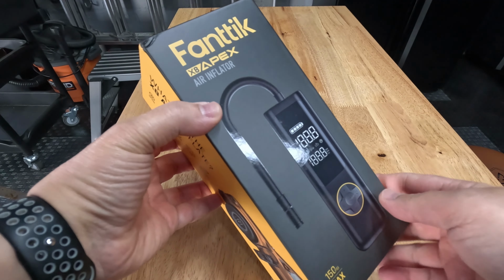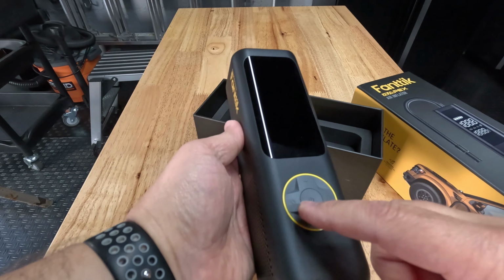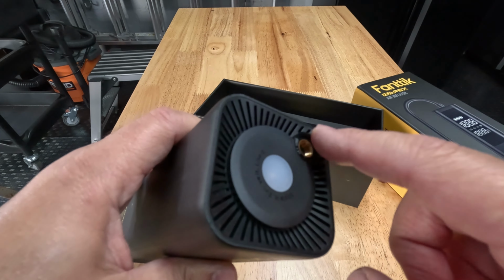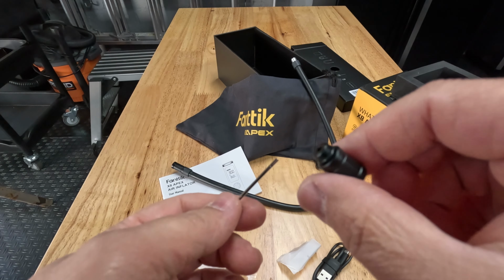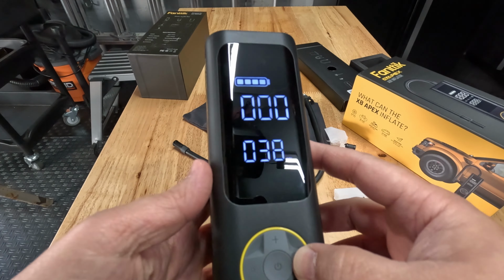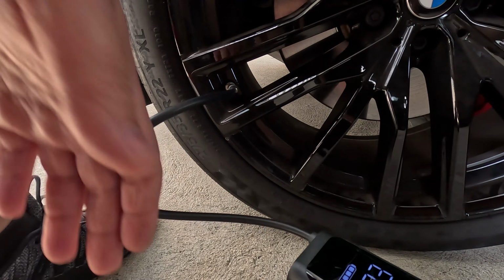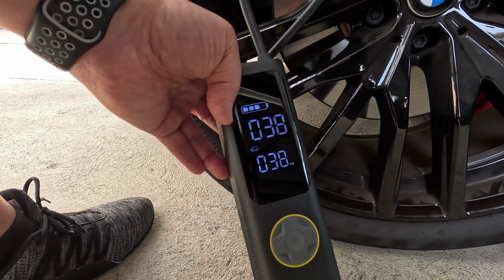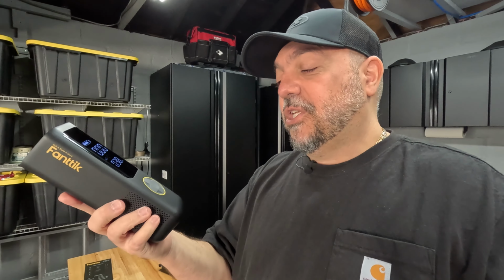Fanttik Apex X8 Tire Inflator!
Fanttik Apex x8

My Favorite Car Detailing Products
Car Shampoo
Adams Mega Foam
Foam cannon
Pressure washer gun and lance
Power Washer
Chemical guys spray bottle
Tire Brush
Detailing brush
Detailing Boars hair brush set
Ego Leaf blower
Stubby attachment for ego blower
Ryobi pressure washer surface cleaner
SS Garden hose quick connects
M14 Pressure washer quick connect
BMW Floating center caps
BMW M Valve stem caps
3M Double sided tape

I am not made of money so this helps to keep the channel running. Thank you for all your support.